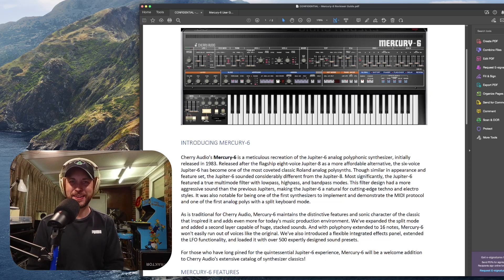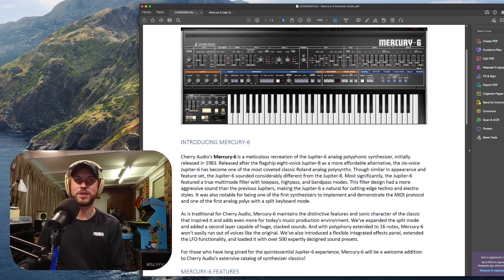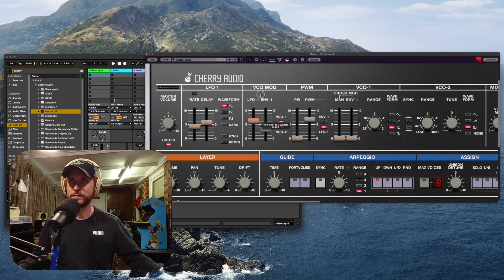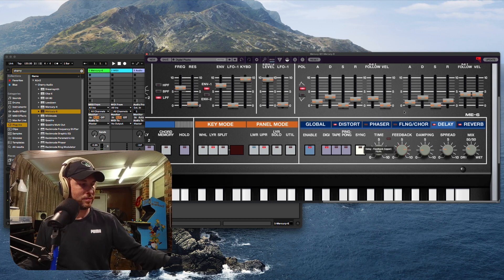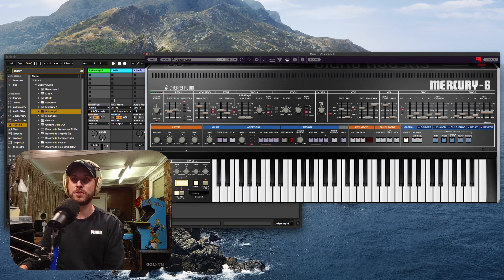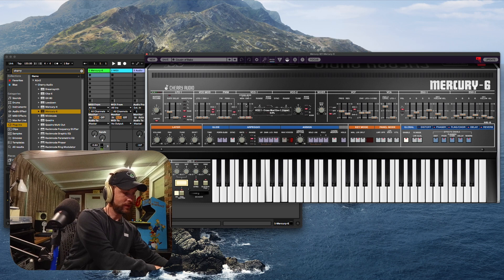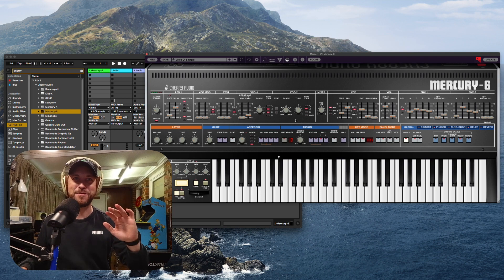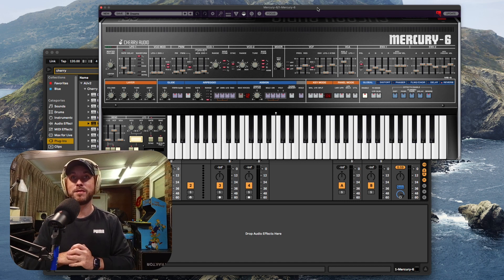NEW Mercury 6 by Cherry Audio - The Synth of YOUR Dreams!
Cherry Audio’s Mercury-6 is a meticulous recreation of the Jupiter-6 analog polyphonic synthesizer, initially
released in 1983. Released after the flagship eight-voice Jupiter-8 as a more affordable alternative, the six-voice
Jupiter-6 has become one of the most coveted classic Roland analog polysynths. Watch this video to find out why!

I'm still adding more tracks!

0:00 - Intro
0:50 - About the Mercury 6
2:35 - Mercury 6 - Live Demo
3:31 - Navigating around
6:33 - Effects Section
8:26 - Checking out Presets
13:21 - Splits
15:04 - Final Thoughts
16:08 - Outro